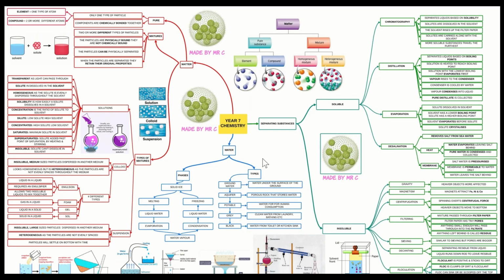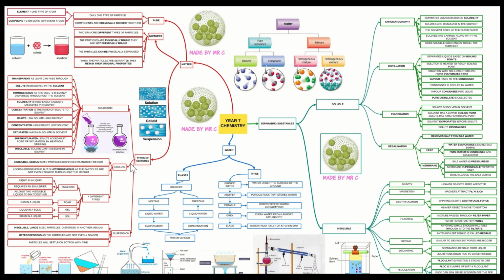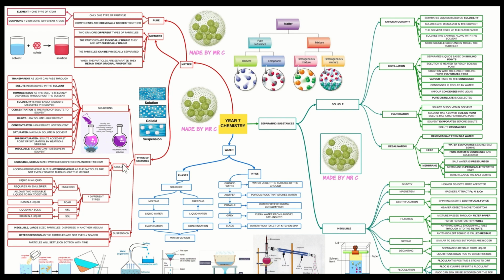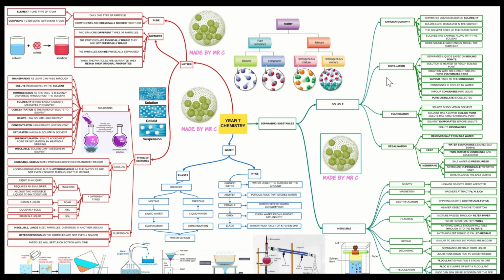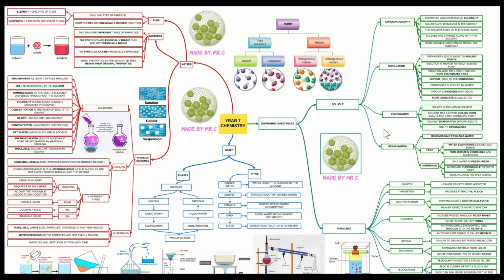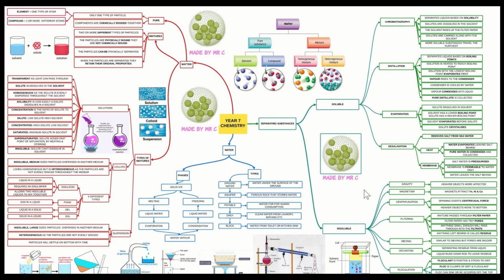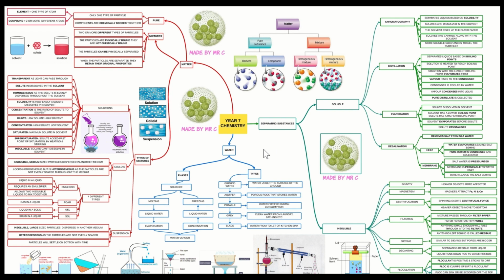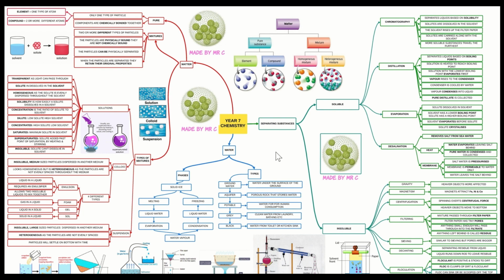Mind Map Year 7 Chemistry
This video walks Year 7 students through my mind map of Chemistry as it is detailed in the Australian Curriculum. The video runs though types of substances, Solutions, Colloids & Suspensions. It then discusses how to separate soluble and insoluble substances. The video finishes with the changing states of water and the different type of water i.e. Black, grey & potable.